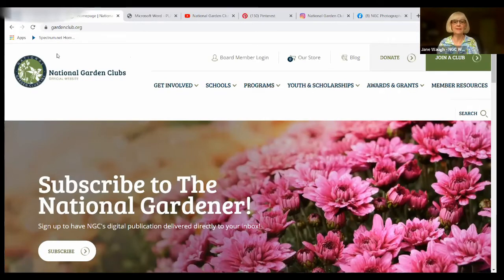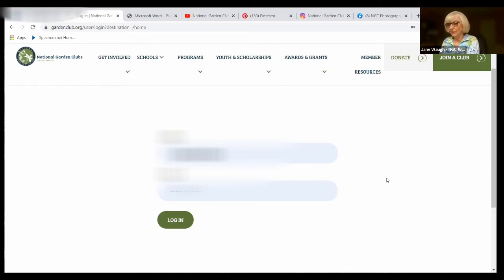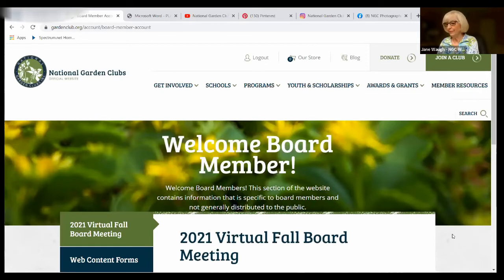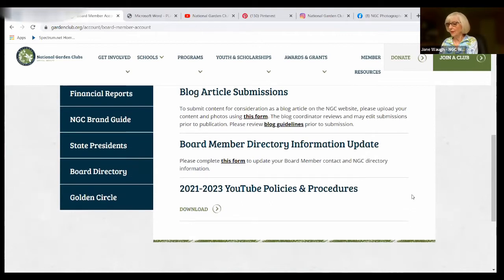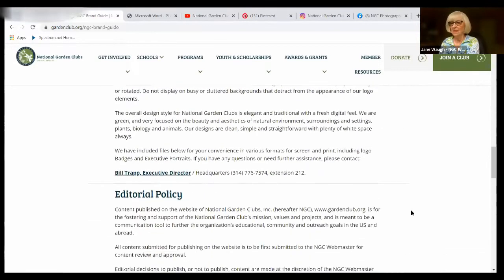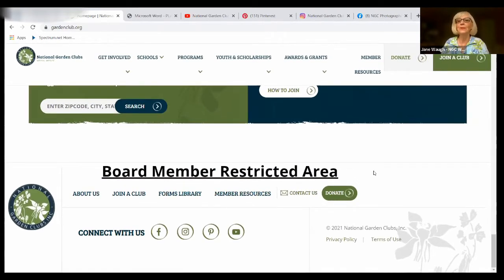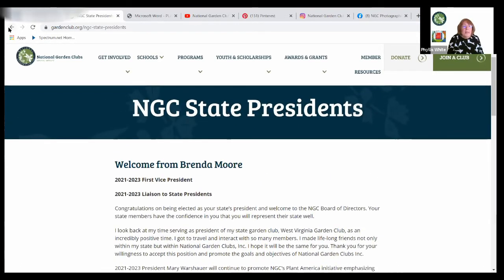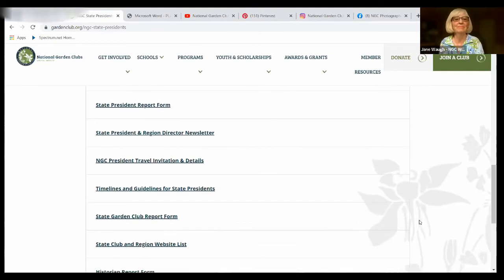Navigating the Board Area of the NGC Website 2021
A short tour of the board area of the National Garden Club's website. Information useful for the board directors, state presidents, and officers.